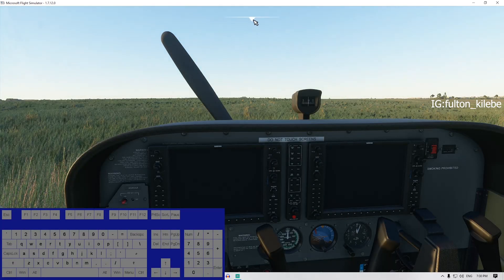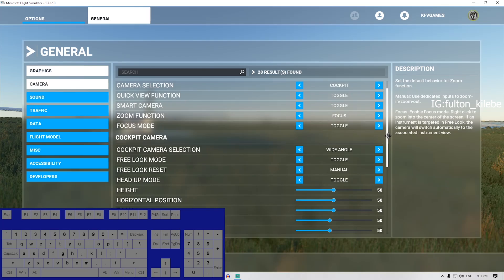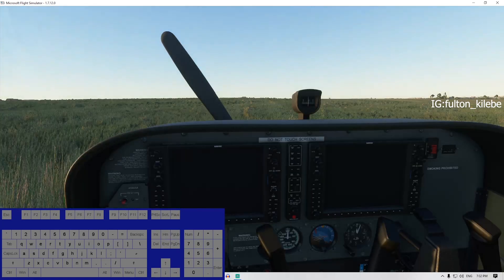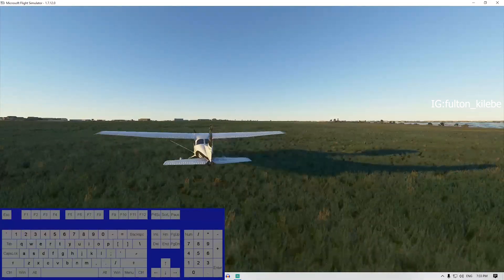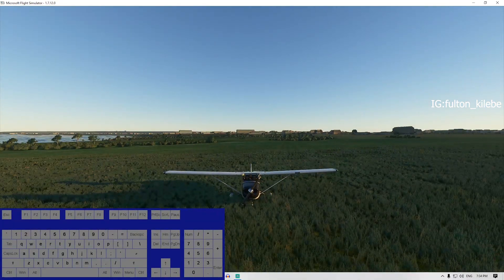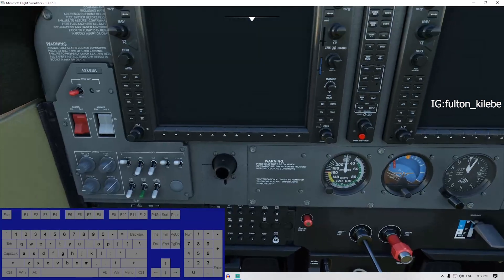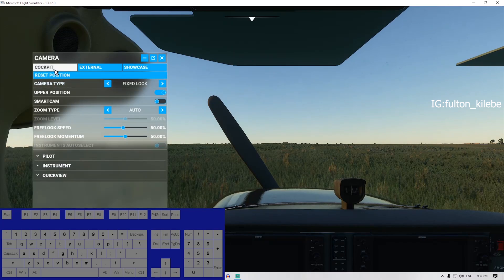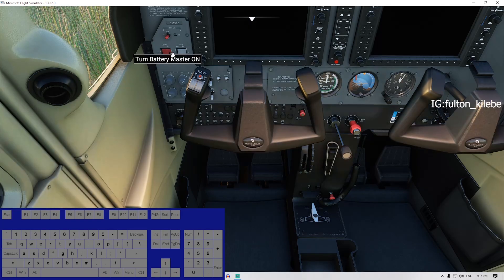HOW TO SET UP VIEWS ( the BEST CAMERA SETTINGS) IN MICROSOFT FLIGHT SIMULATOR 2020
Do you have a question about... Post in the comments section of this video!

why you should follow on social media?
I can answer your question ASAP